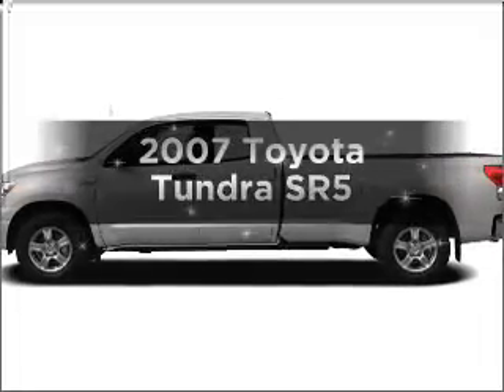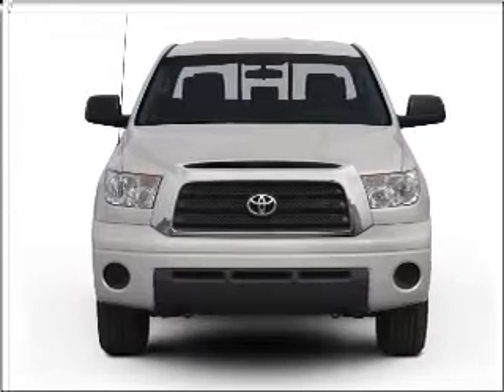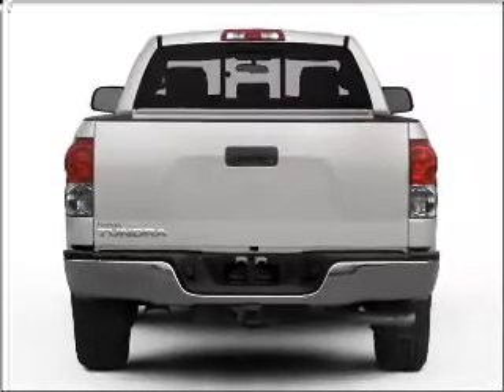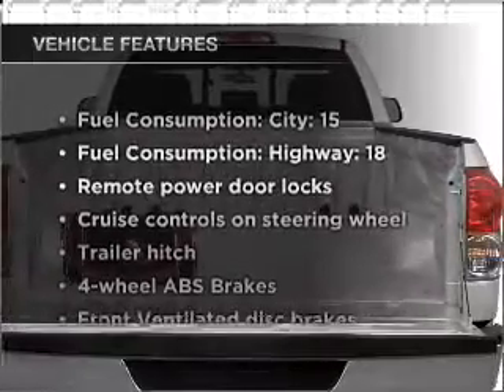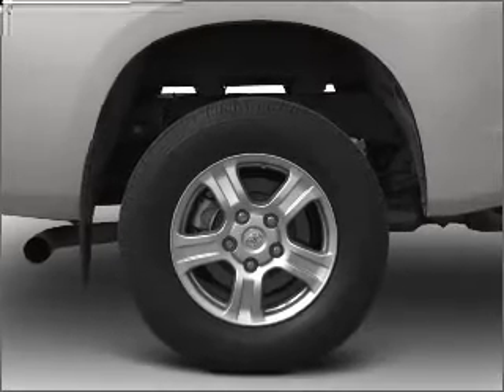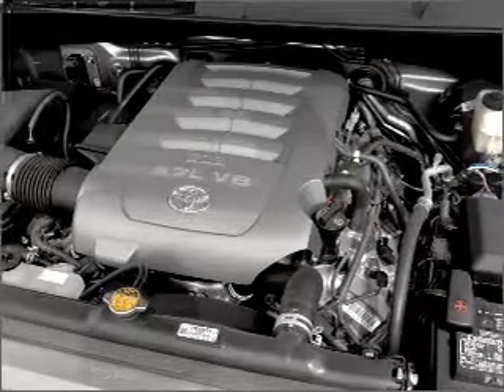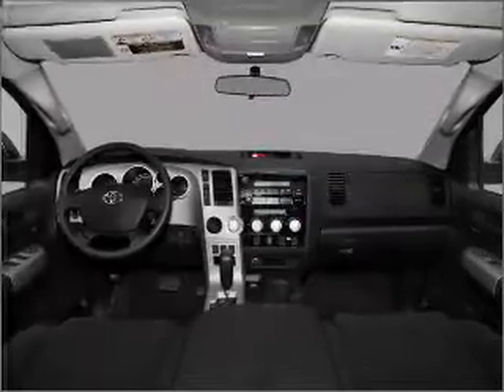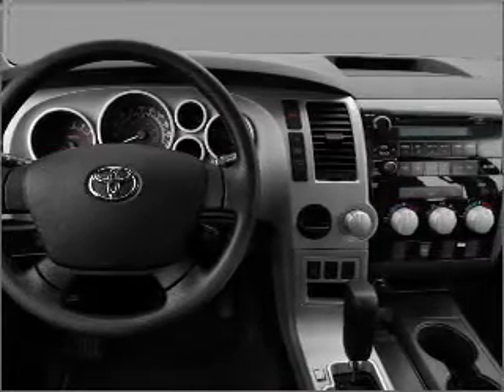2007 Toyota Tundra - Temple Hills MD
Year: 2007
Make: Toyota
Model: Tundra
Trim: SR5
Engine: 4.7 liter 8 cylinder 32 valve
Transmission: 5-Speed Automatic
Color: Blue Streak Metallic
Mileage: 48219
Address:
4533 St Barnabas Rd